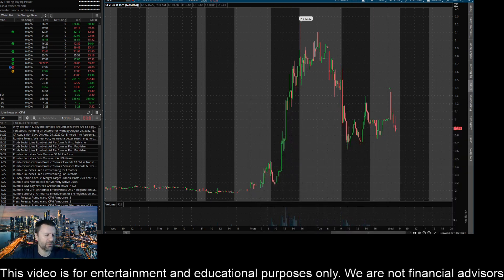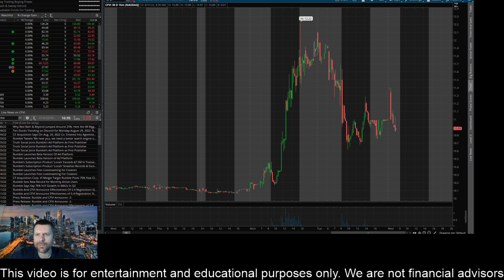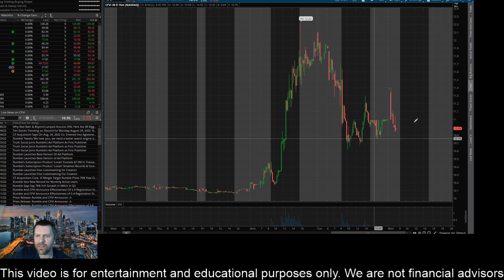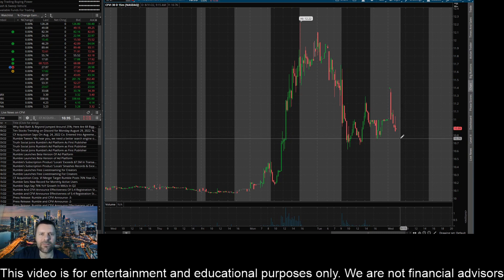CFVI Stock Prediction! Cantor Fitzgerald Stock Prediction! CFVI Stock News! $CFVI 8/31/2022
TSLA Stock
SHOP Stock
ATER Stock
Aterian Stock
NFLX Stock
Netflix Stock
MDVL Stock
thegodpill
Gevo stock
Rcat stock
Prog stock
Chpt stock
Robinhood Stock
Wallstreet Trapper
Gazprom Stock
Meet Kevin
ILUS Stock
INDO Stock
LCID Stock
RSX Stock
Sberbank Stock
TTCF

Sony Stock
SBEV Stock
Netlist Stock
Trey Trades
SDC Stock
Stock Moe
Jim Cramer
Kenan Grace
Matt Kohrs
Stock Moe